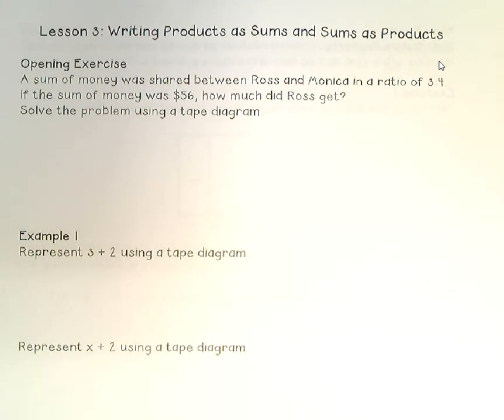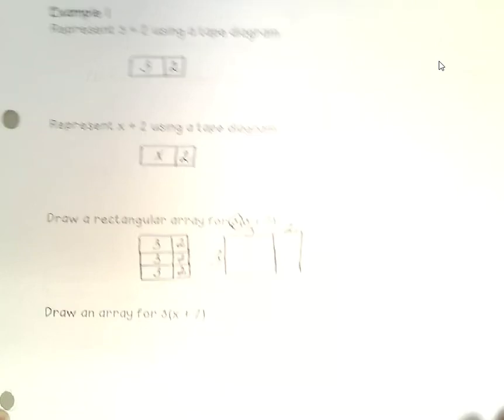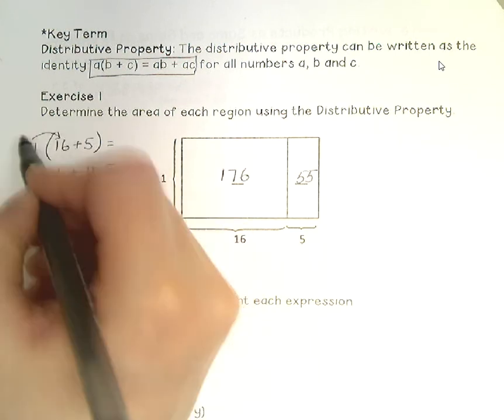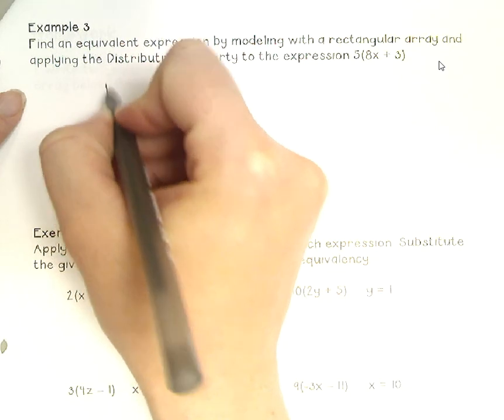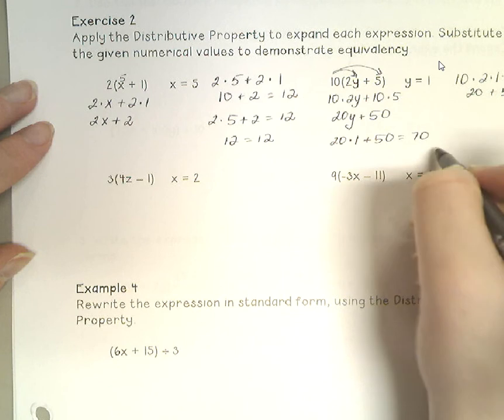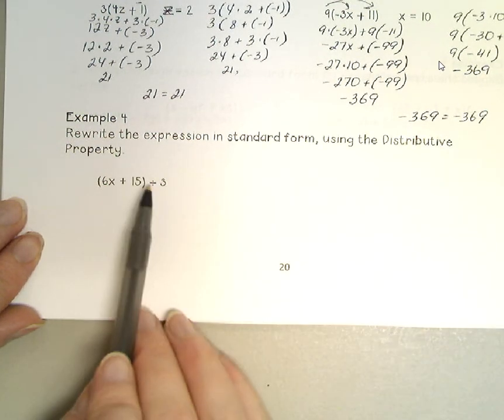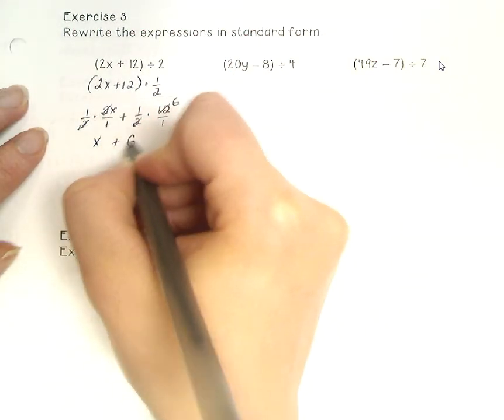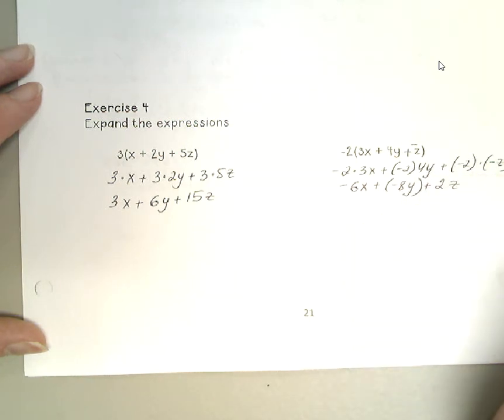Grade 7 Module 3 Lesson 3: Writing Products as Sums and Sums as Products